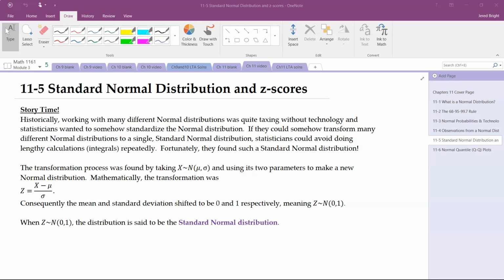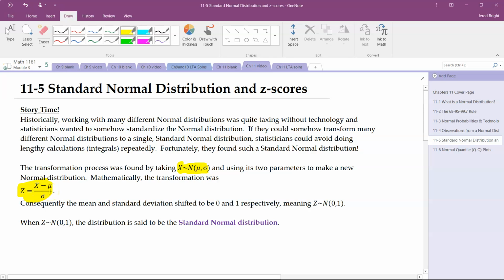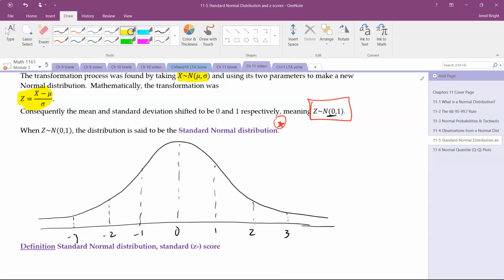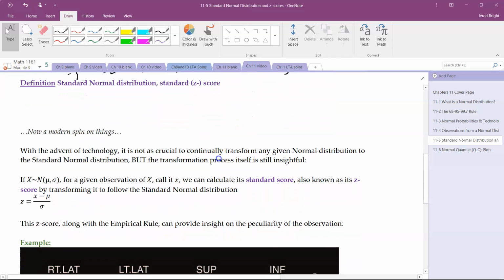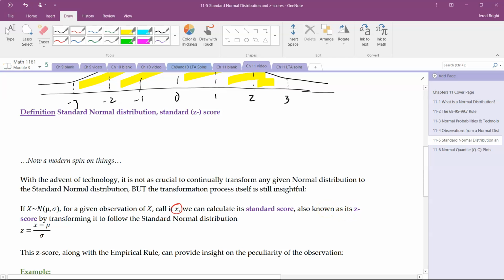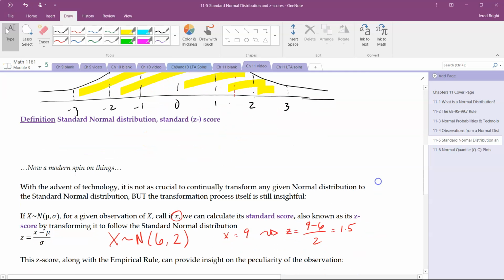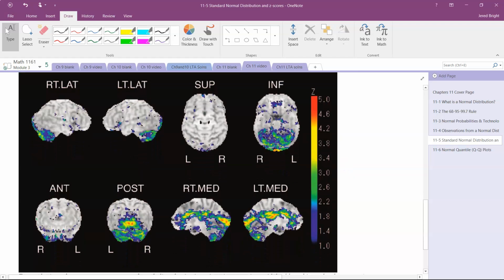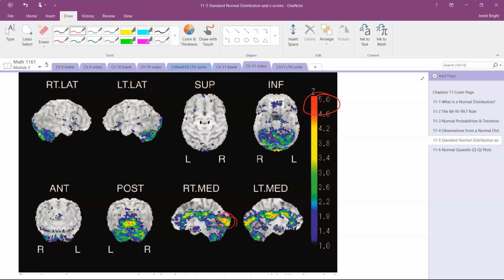11-5 Standard Normal Distribution and z scores